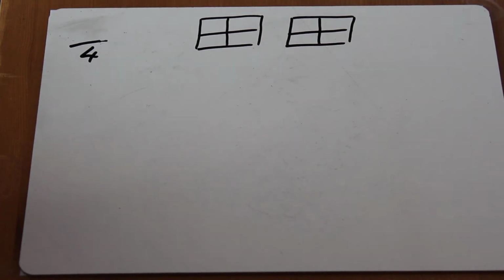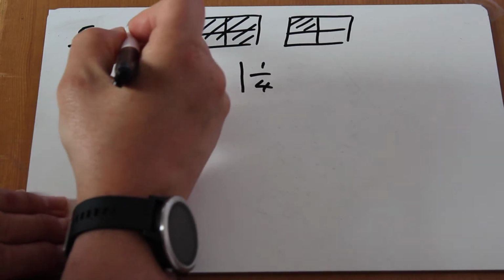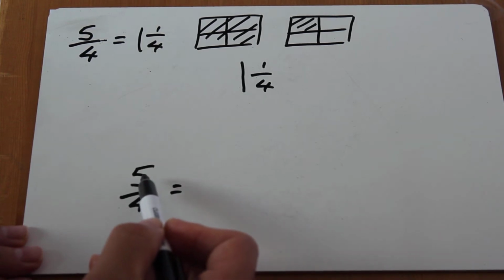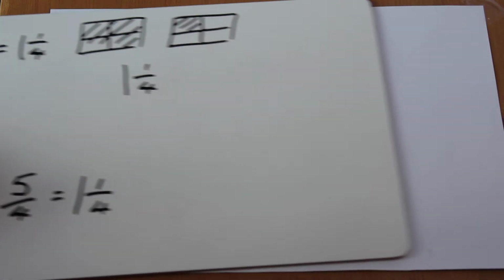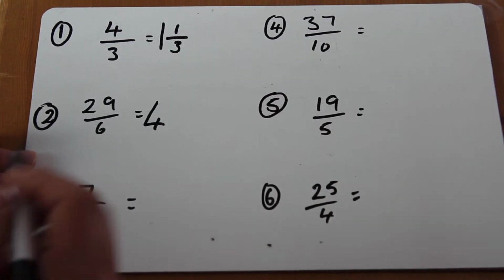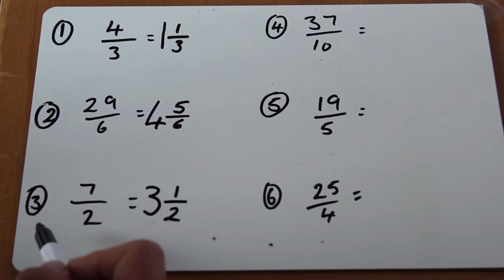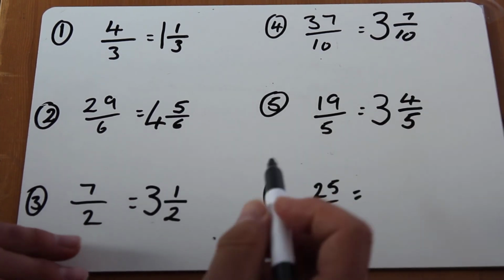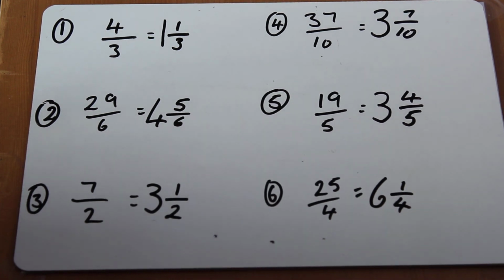Converting Improper Fractions to Mixed Numbers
Ripley Court School, Surrey - In this video, you will learn how to convert improper fractions to mixed numbers.